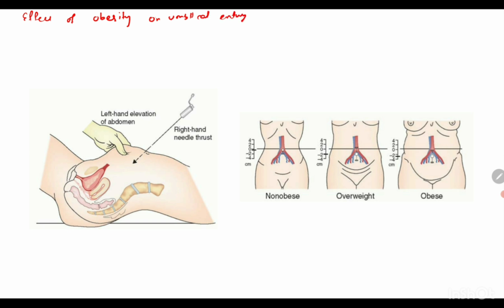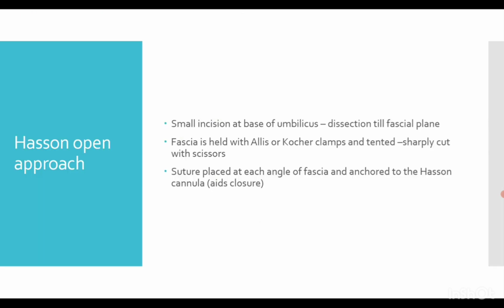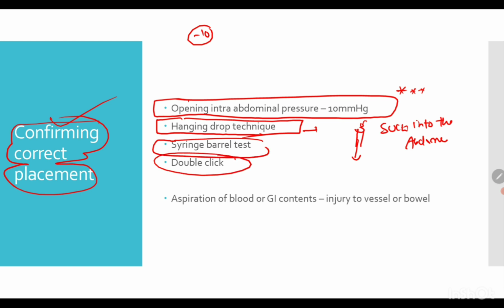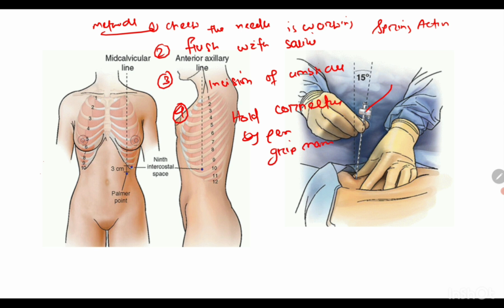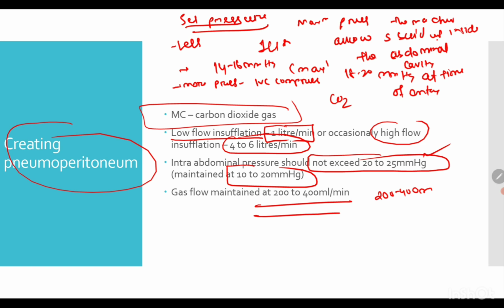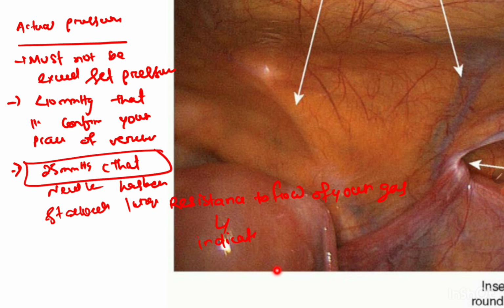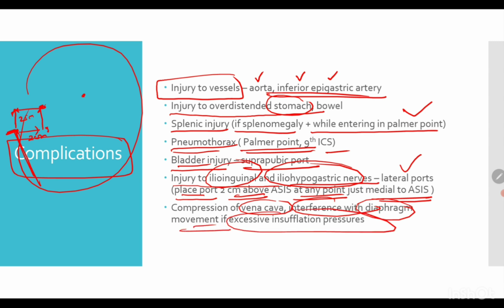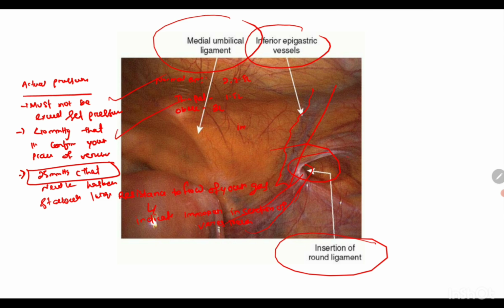Basic Laparoscopic entry Technique using veres needle basic abdominal marksite port insertion part 2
Laparoscopic abdominal  entry Technique using veres needle part 2  Laparoscopic entry Technique  using veres  needle (basic) abdominal  land mark /site port insertion